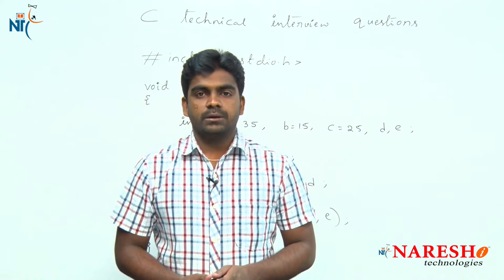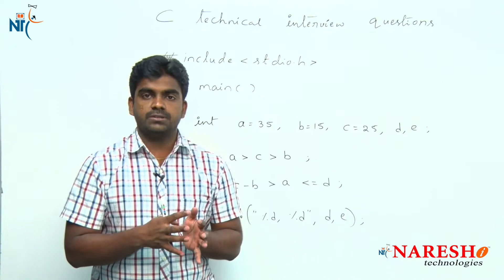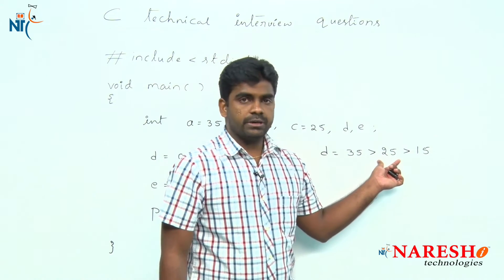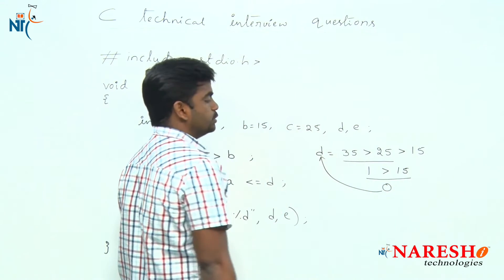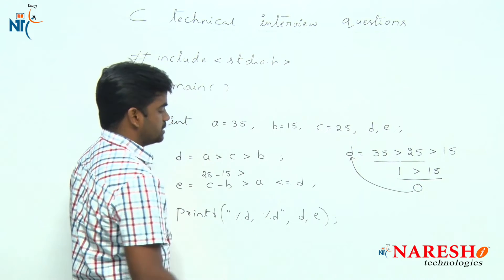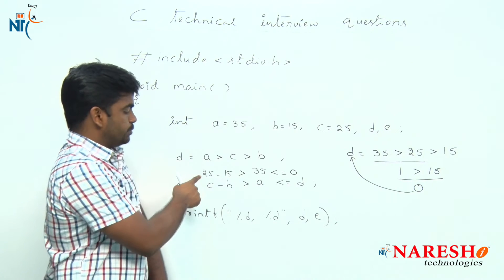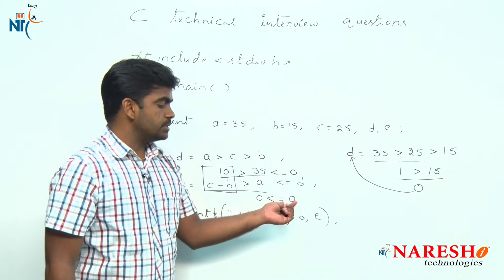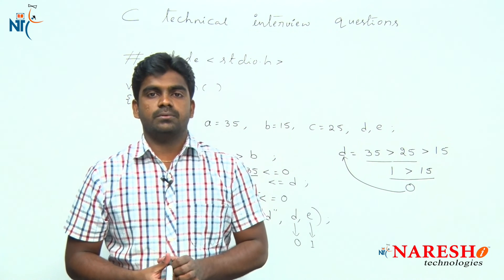Relational Operators | C Technical Interview Questions and Answers | Mr. Srinivas